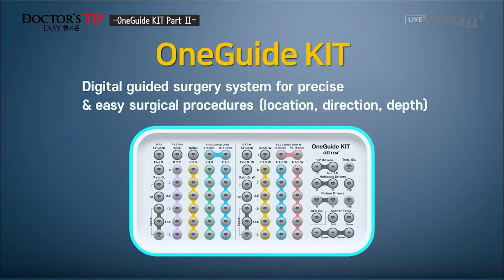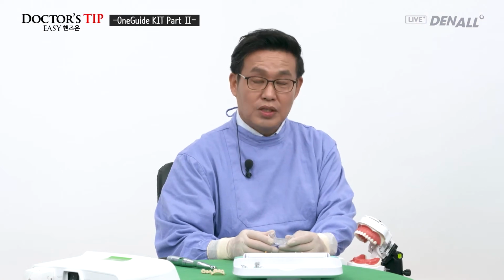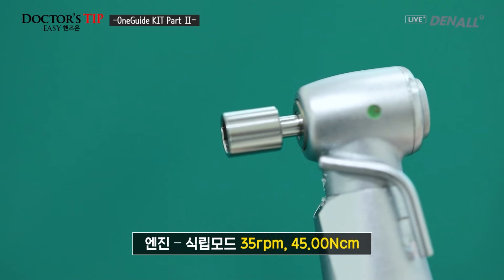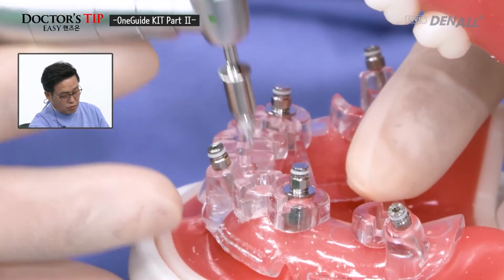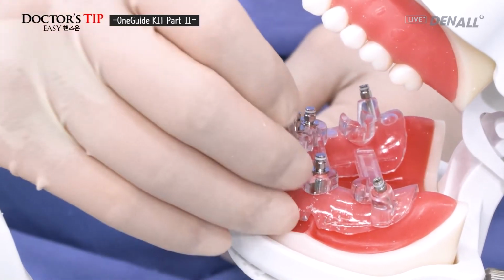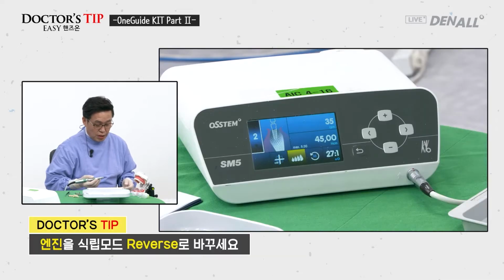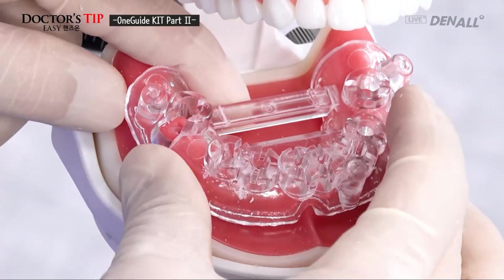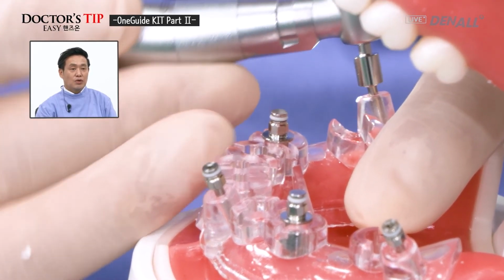[EASY Hands-on] OneGuide KIT PartⅡ - Fully edentulous case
0) INTRO [00:00]
1) Components of OneGuide KIT [01:09]
2) Fully edentulous case [04:06]
3) Hands-on [04:58]
4) Q&A [29:35]